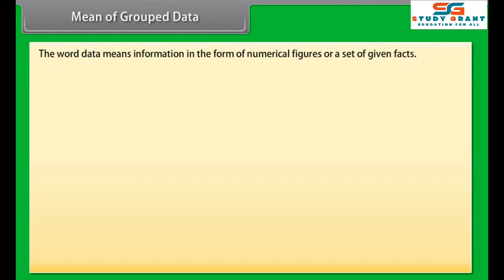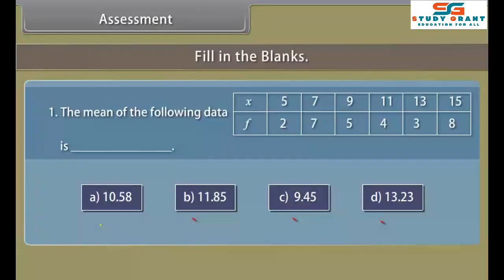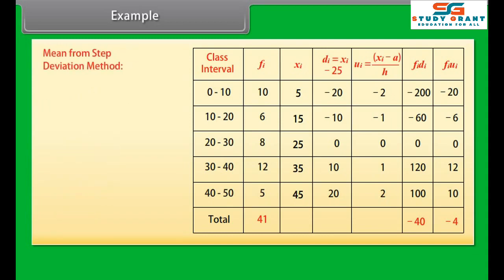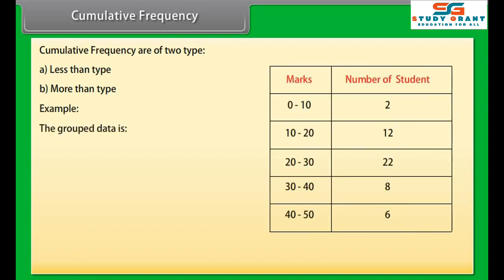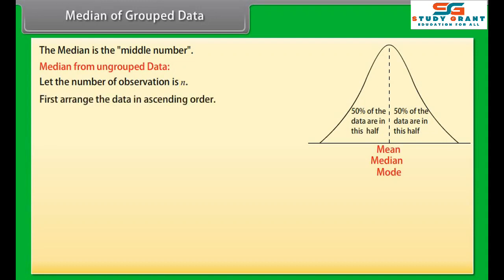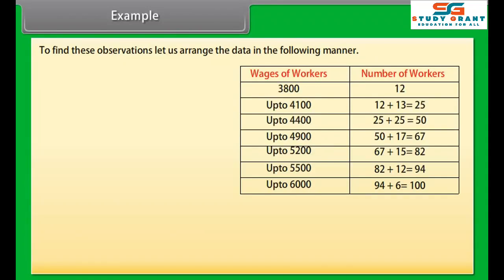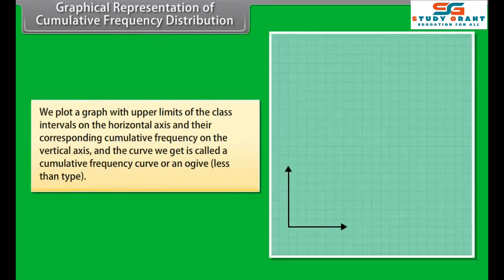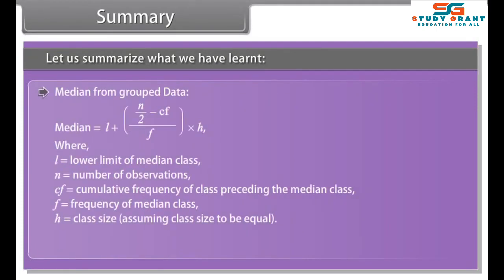Statistics math class10th#allen